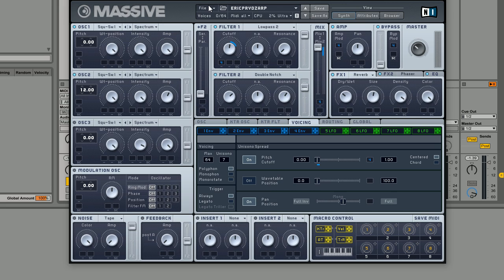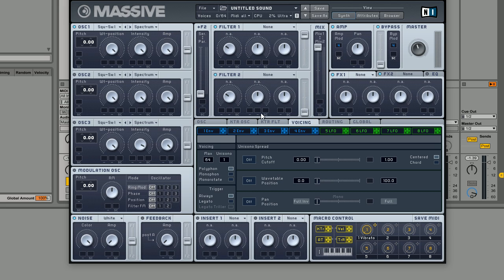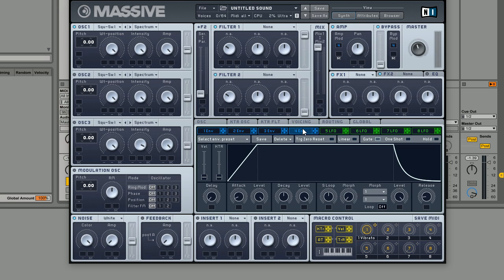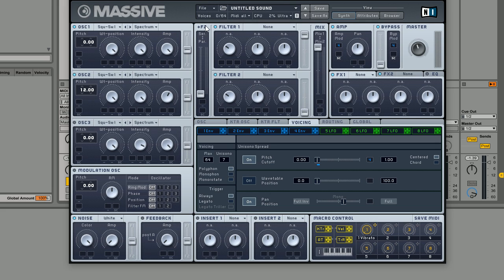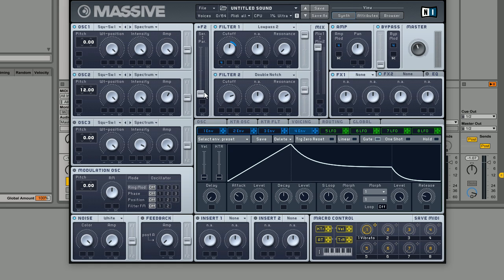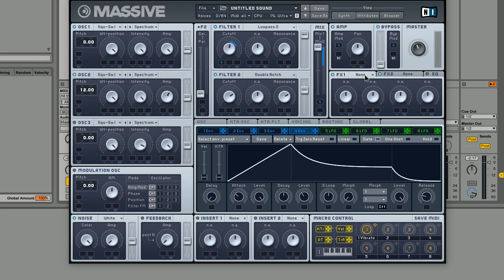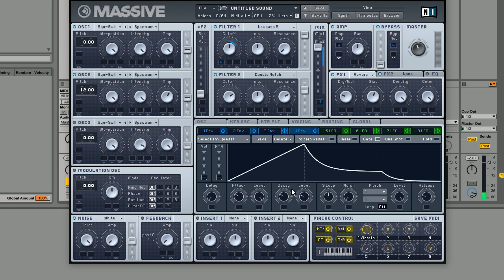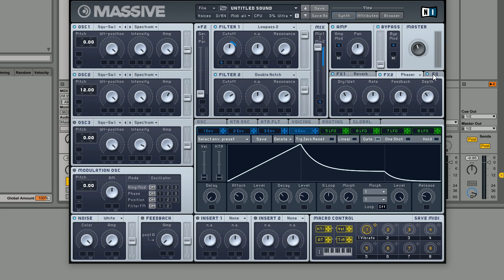Massive Tutorial - Eric Prydz Style Progressive House Lead